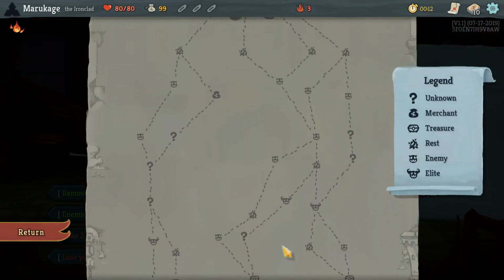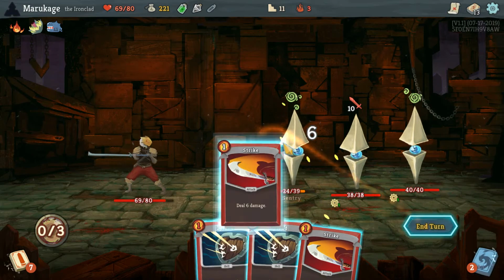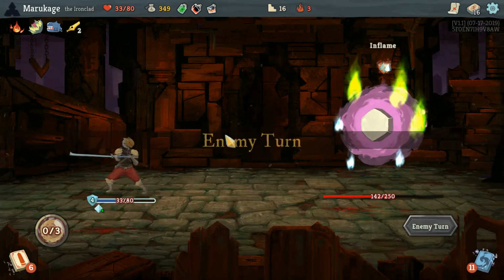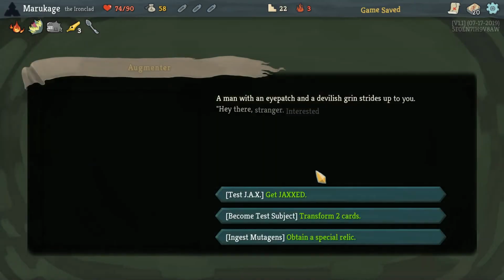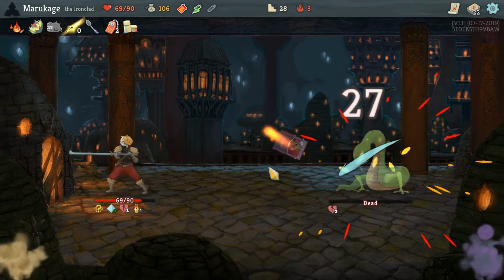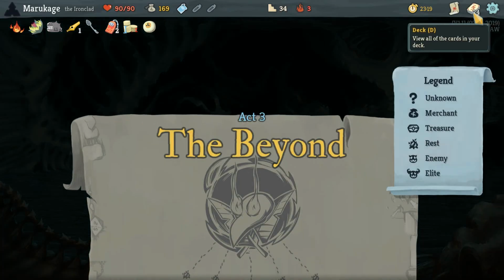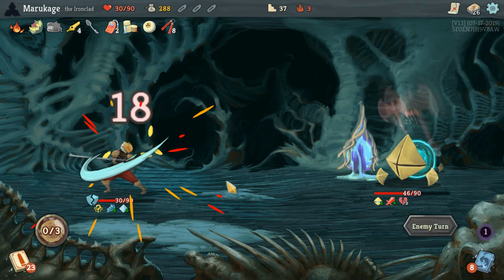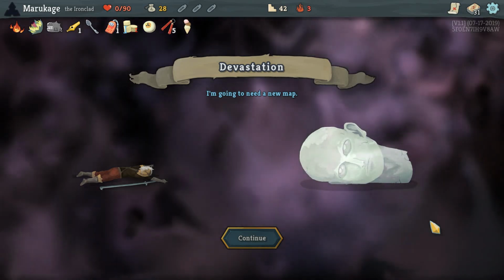Slay The Spire Ep.168 (Draws)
Slay the Spire is a mix between roguelite and a deck building game. Chose a hero, go into battles and build a deck that is most suitable for you but be aware because more cards doesn't always mean the best deck!